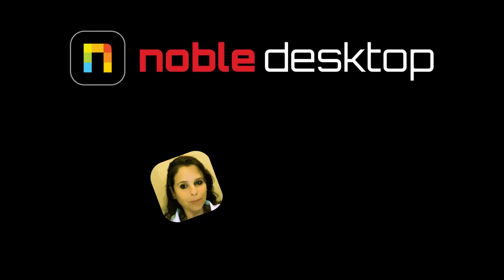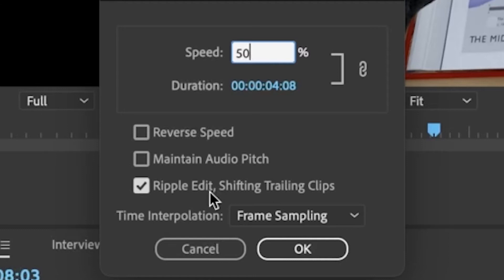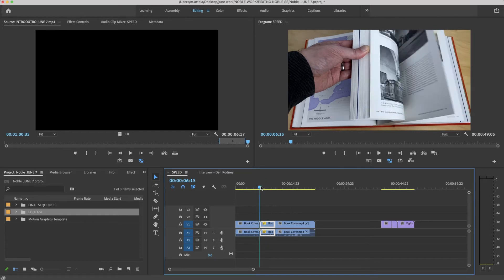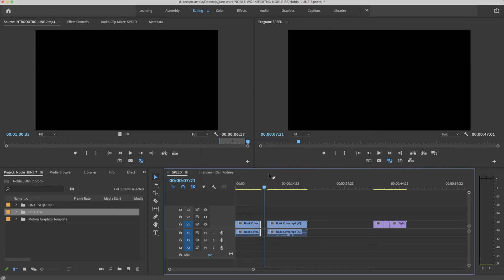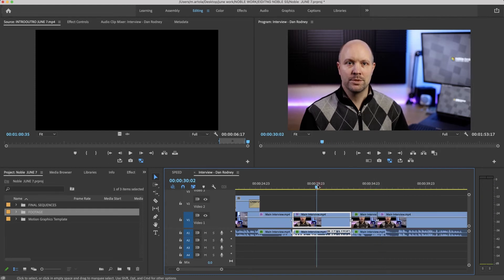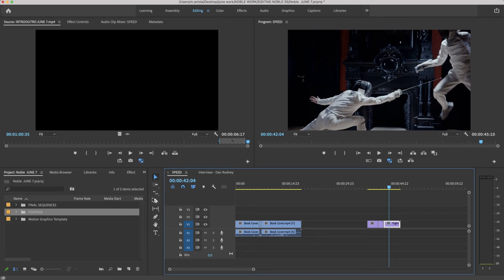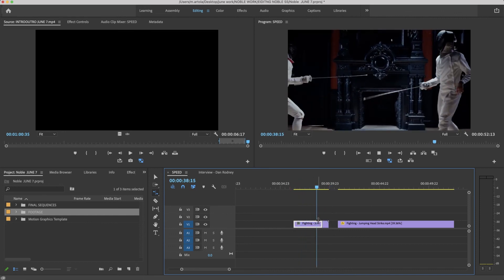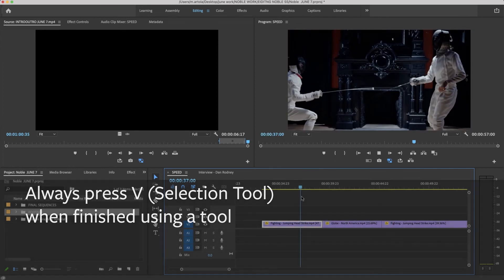Changing Clip Speed and Rate Stretch Tool in Premiere Pro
In this video, you will learn how to use the Speed feature to slow down and speed up your clips in Premiere Pro. We will also look at the tool for speed called the Rate Stretch tool.